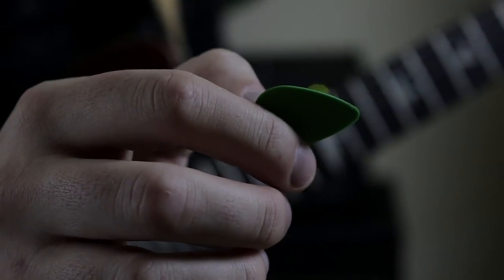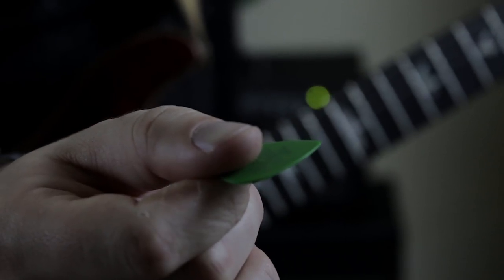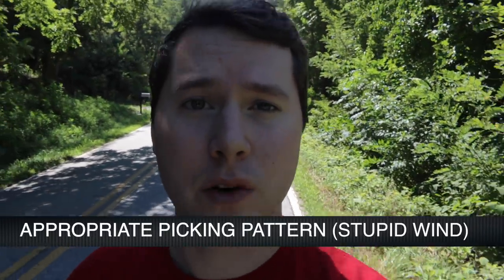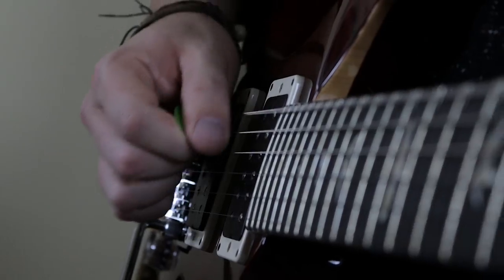8 Tips to Increase Picking Speed